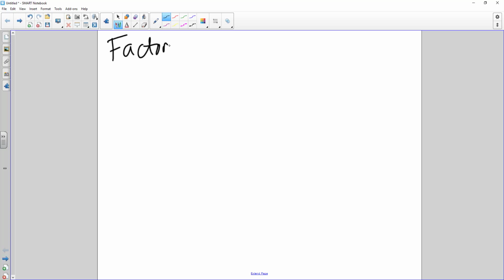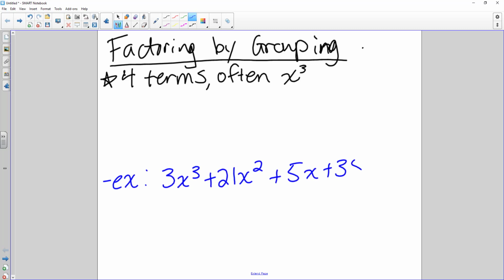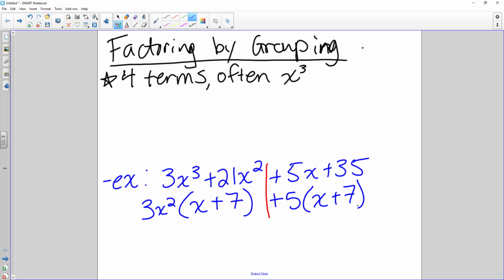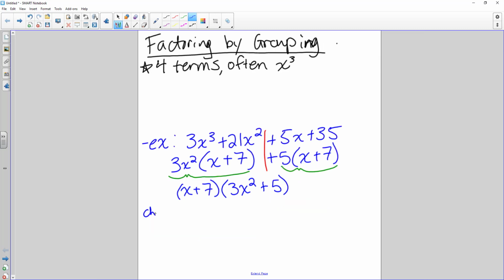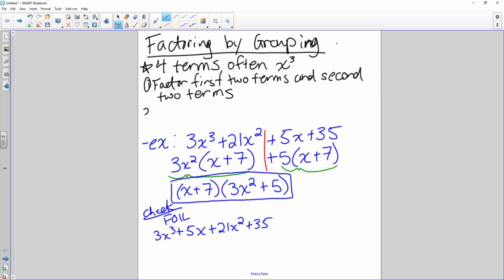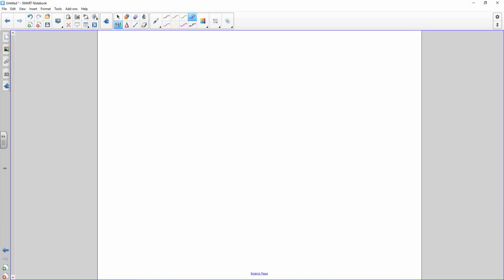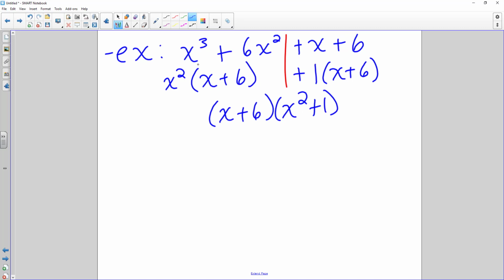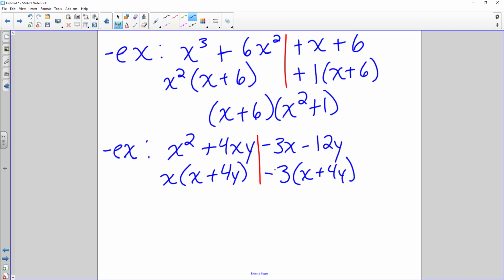Factoring by Grouping